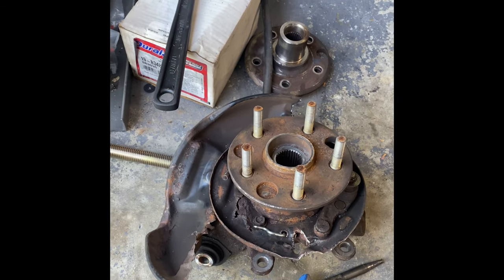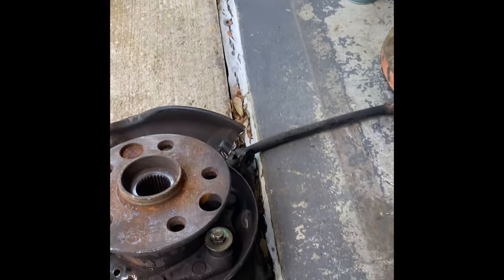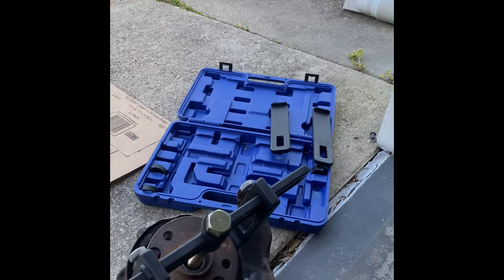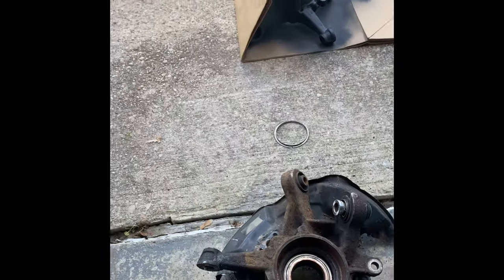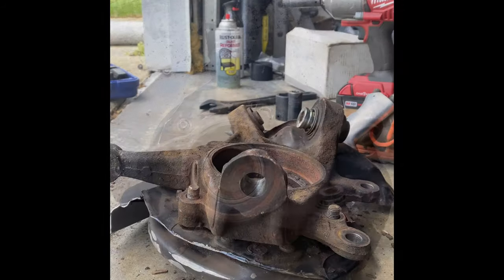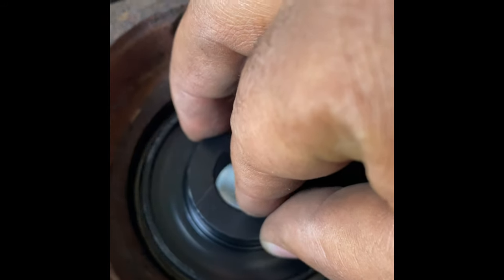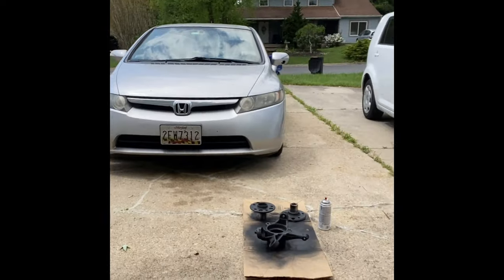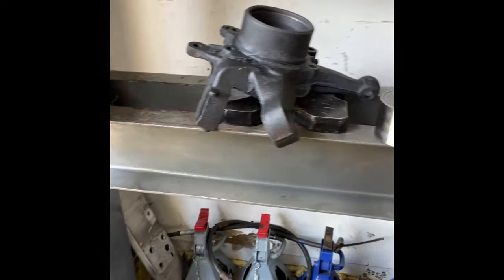IS300 REAR WHEEL BEARING INSTALL PT.1